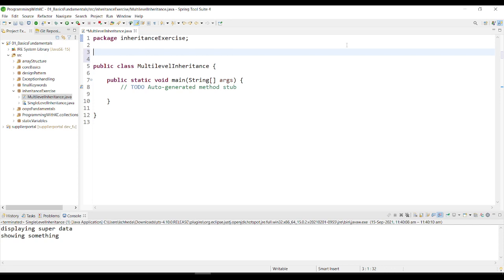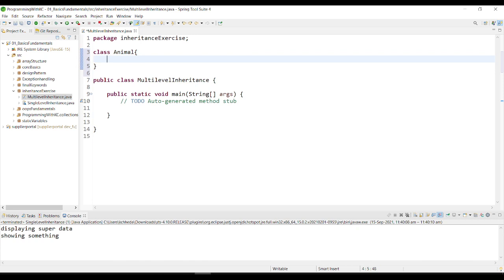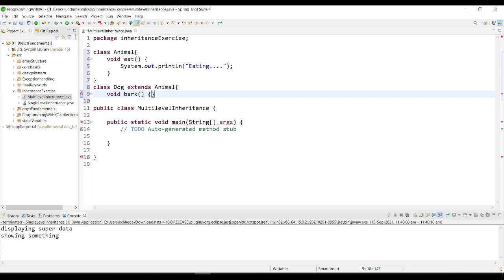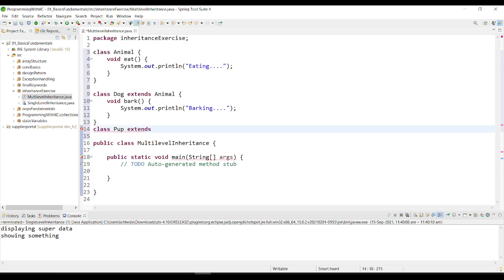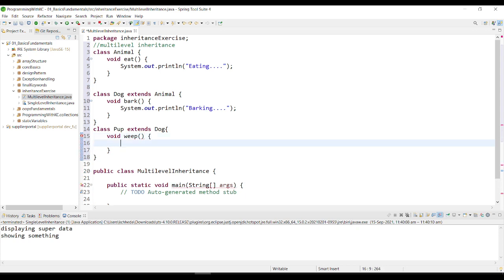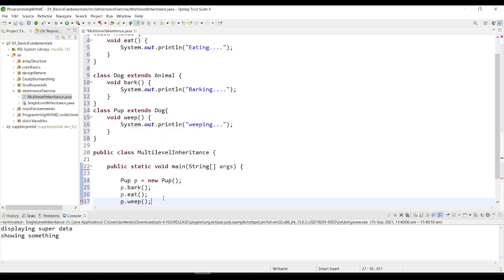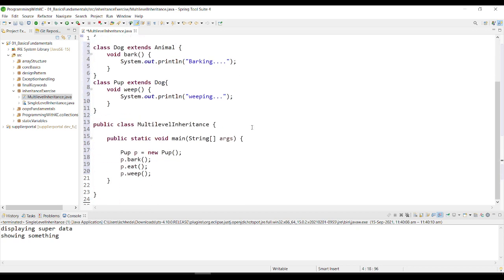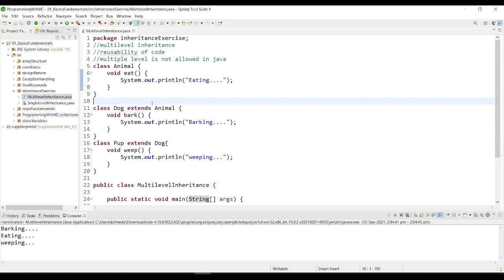what is multilevel inheritance types of inheritance Core Java beginners object oriented programming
what is multilevel inheritance types of inheritance Core Java beginners object oriented programming with kc